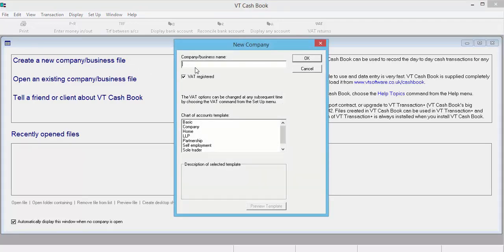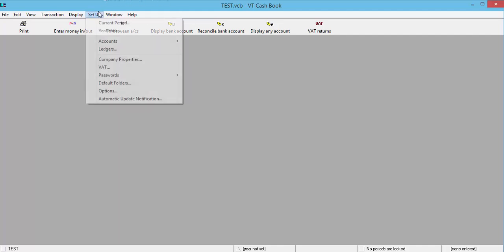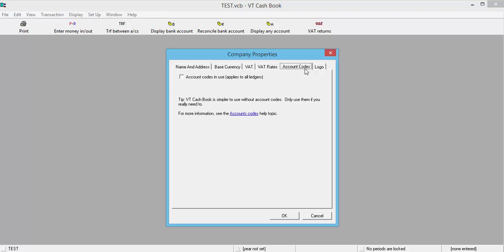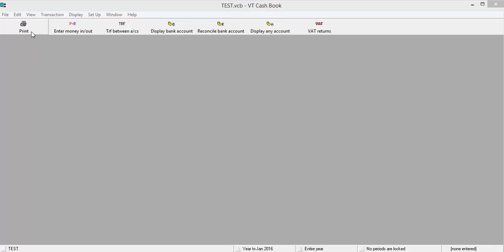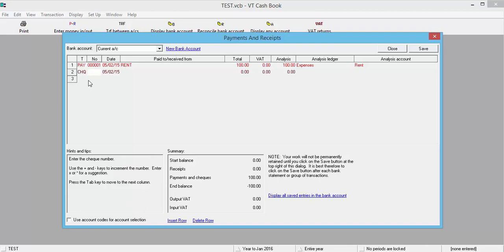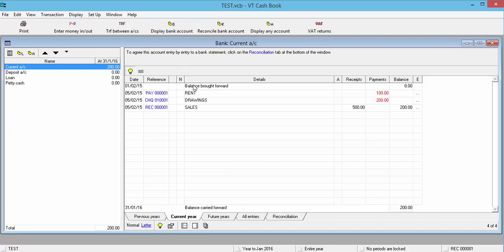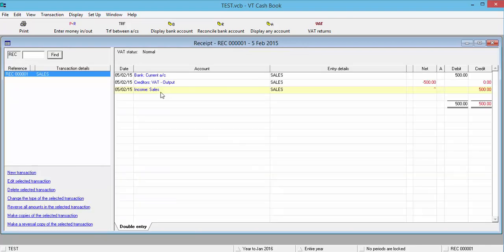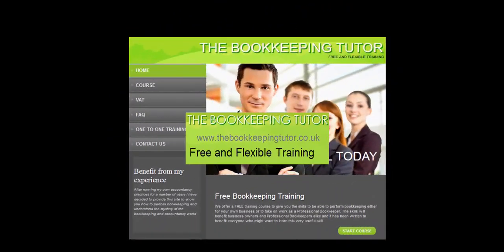VT CASH BOOK BASIC OVERVIEW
Overview on VT Cash Book a free programme, this is easy to use and eliminates the need for you to mess about with spreadsheets its vary user friendly and gives good reporting as well as doing VAT returns for you.